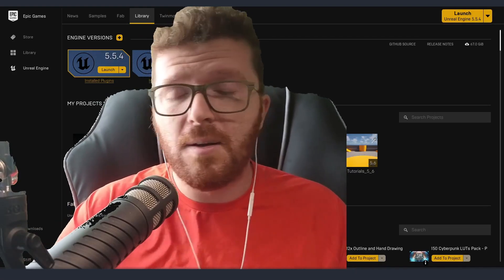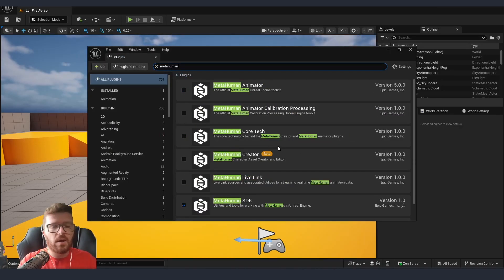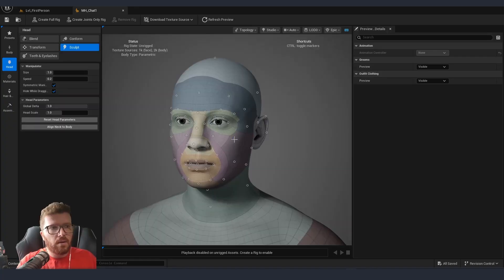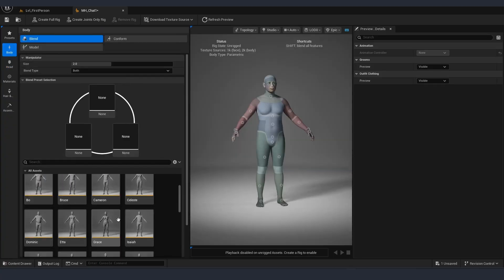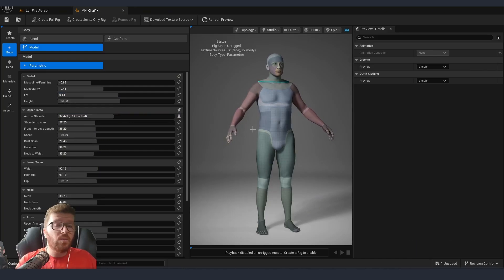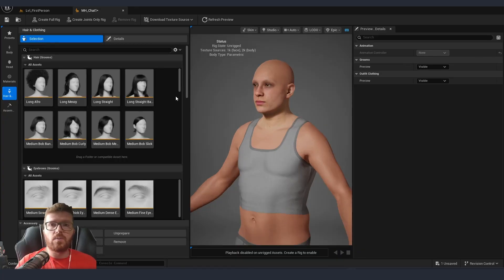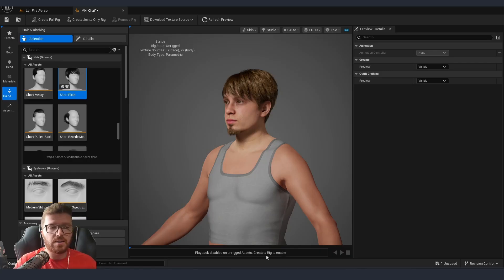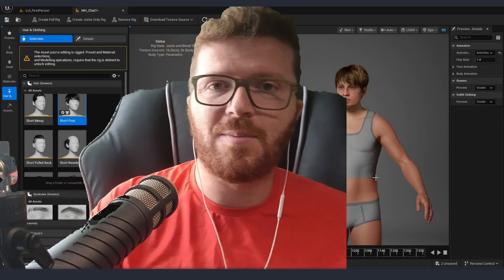The Future of Gaming: Metahumans in Unreal Engine 5.6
In this video, learn how to create Metahumans directly inside Unreal Engine 5.6, starting with the proper setup in the launcher. The creator walks through each step, from configuration to customizing the Metahuman character with the Metahuman Character Creator. This is a great way to get started with game development and Unreal Engine Metahuman.

🢂This are the Software I use:
► ZBrush
► Substance Painter
► Substance Designer
► Marmoset Toolbag 4
► Reality Capture
► Photoshop

🢂 My Workstation:
► CPU: Intel Xeon W-2295, 18 core, 3.0GHz
► RAM: 64GB DDR4 2933
► GPU: NVIDIA Quadro RTX 5000 16GB
► SSD: 1TB
► HDD: 4TB